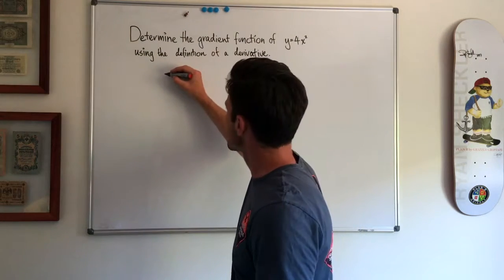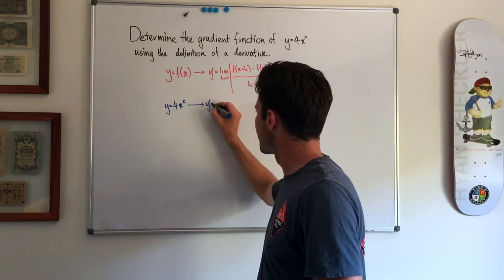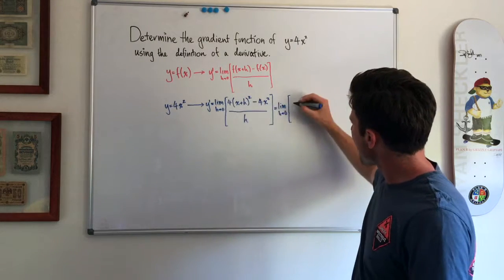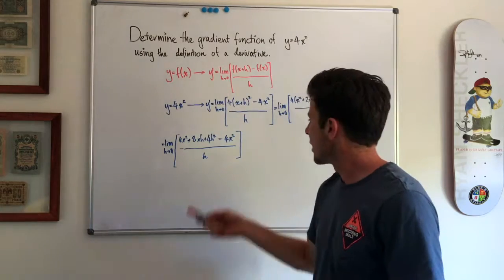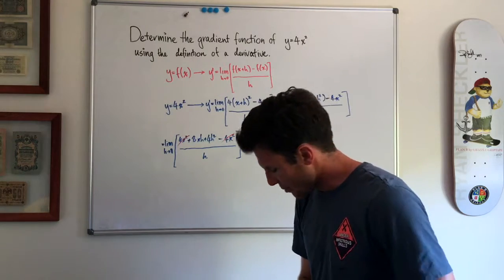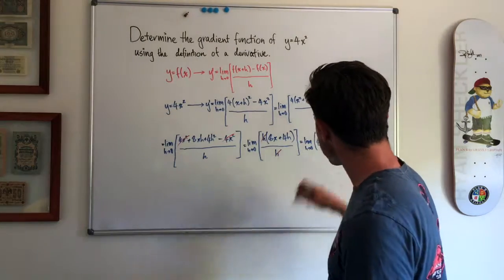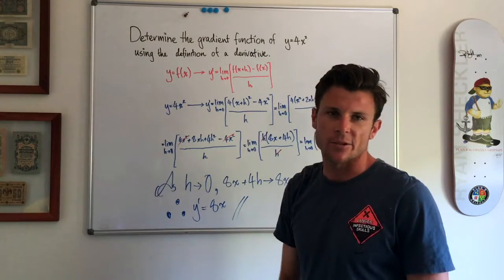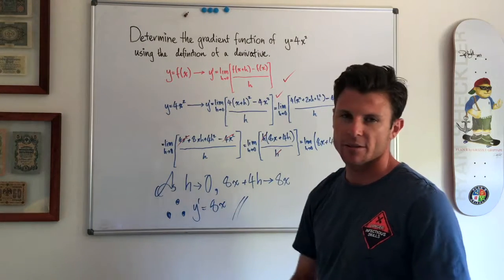Finding a Derivative Using the Definition of a Derivative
UWA grad shows the DEFINITION of the derivative and how to FIND the derivative using that limit definition. More videos with Harold coming in 2017!

1) WHAT IS THE DERIVATIVE? It's a function that tells you the slope (of the line tangent to the curve) at every point. Another way to think of it is that the derivative gives you the rate of change at any instant (the "instantaneous rate of change" at each point). You can find the derivative either with the proper DEFINITION OF THE DERIVATIVE ("by the limit process") or the faster, simpler way with the shortcut derivative rules such as the Power Rule, Product Rule, Quotient Rule, and Chain Rule. This video shows the first way, with the DEFINITION of the derivative, and how to use it to calculate the derivative.

2) SLOPE OF SECANT: To make the definition of the derivative, we can start with the slope of the straight secant line through a point x and some other point nearby, h distance away horizontally. If we label the two points and use the slope formula to write an expression for the slope of this secant line, the expression you get is [f(x+h) - f(x)] / h, which is also known as the DIFFERENCE QUOTIENT.

3) DEFINITION OF DERIVATIVE: That straight line slope we just found is actually a decent ESTIMATE for the slope at x, but it's not really the slope at x. We can get the EXACT slope of the tangent line at x by closing in on x and narrowing h to zero, by taking the LIMIT of the secant slope, as h approaches 0. The slope of the secant line becomes the slope of the tangent line. Not only is this limit equal to the slope of the tangent line, it is the definition of the derivative (when the limit exists) or f'(x).

4) FIND DERIVATIVE USING (LIMIT) DEFINITION: If you have to find the derivative "using the definition of the derivative" or "by the limit process", then you can use the limit definition we just found for any f(x) equation you're given. Remember that the f(x+h) part of the formula means to replace x with (x+h) anywhere x appears in the function f(x).